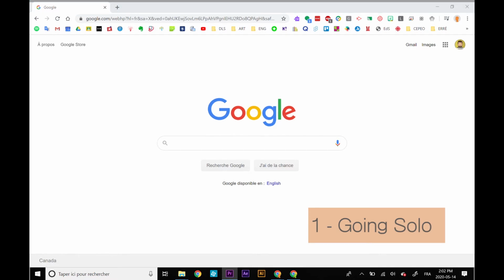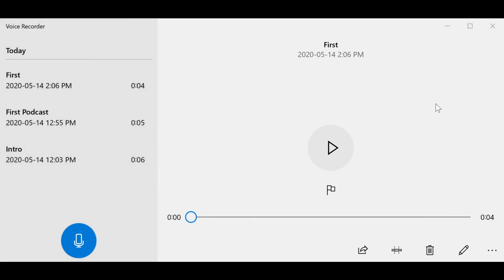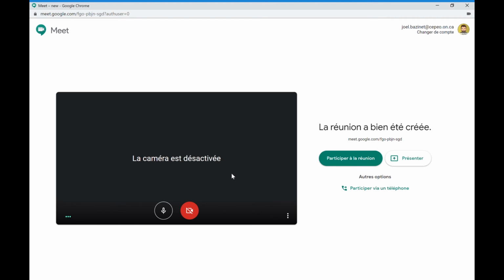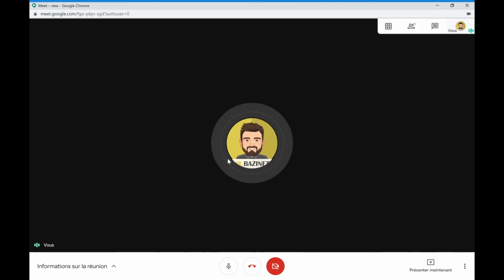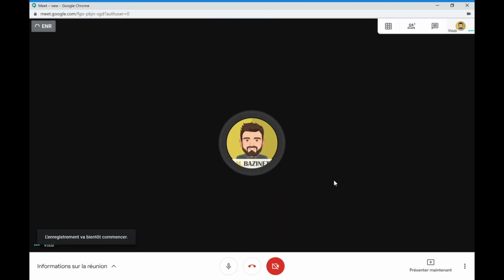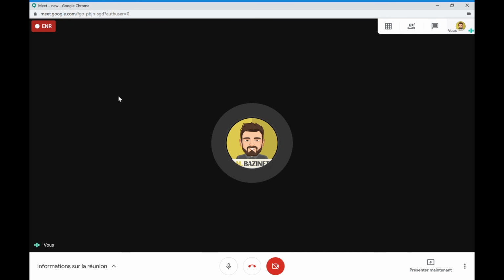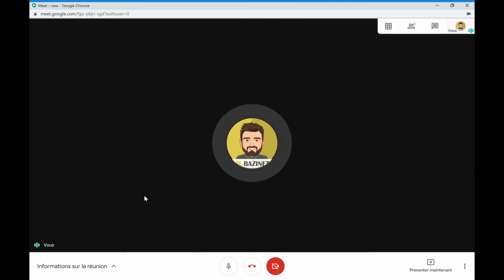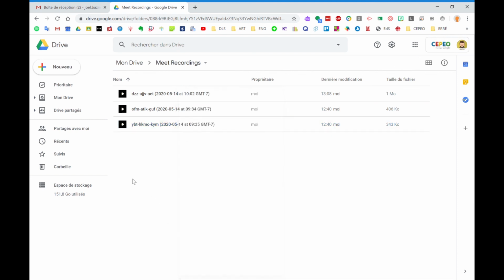ENG - Podcasting 101: Recording | MR BAZINET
Watch this video to show you how to record yourself and/or your group.